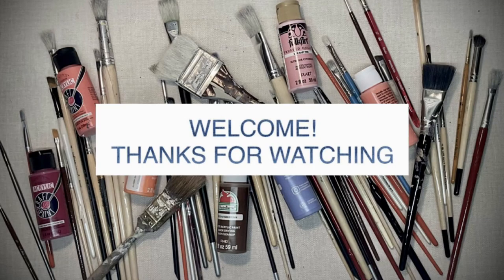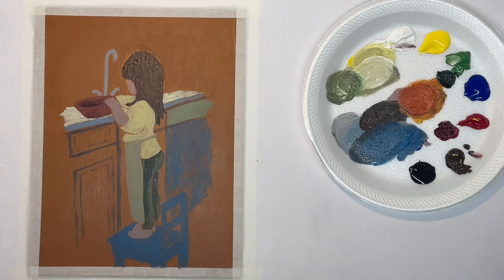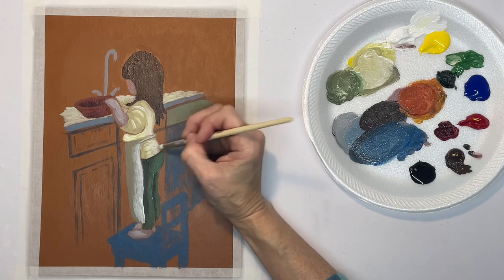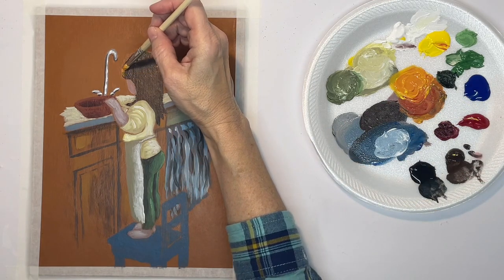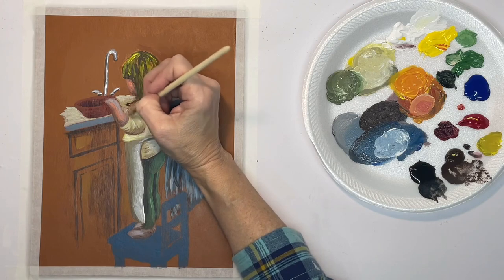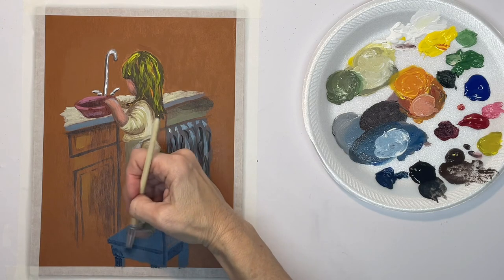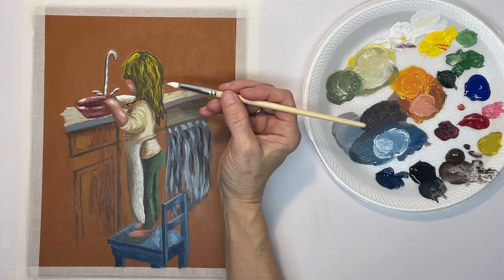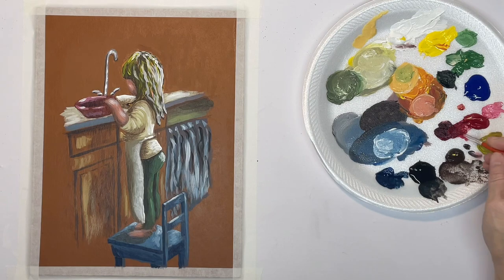How to paint loose | FREE traceable | step by step instructions | acrylic painting tutorial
This tutorial will show how to paint a little girl, cooking in the kitchen. This is an acrylic painting.

Creative Mark Pro Stroke filbert brush set
Creative Mark Pro Stroke bright brush set

Paint colors I used
White
Black
Raw sienna
Red
Green
Yellow